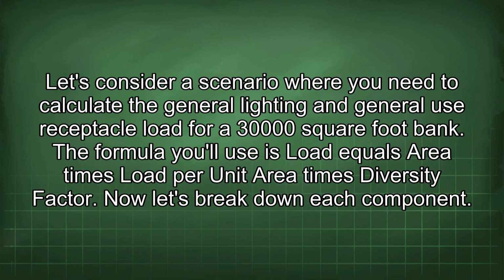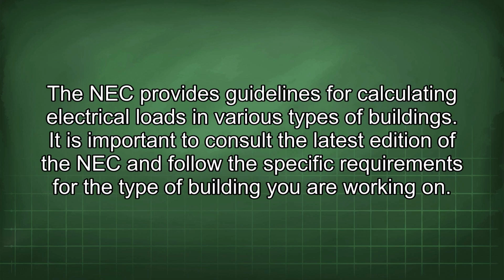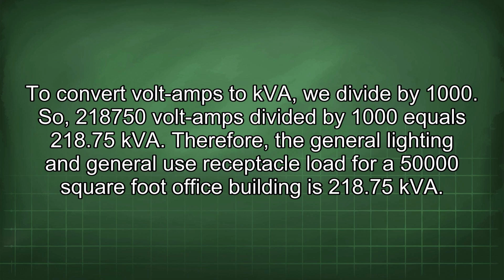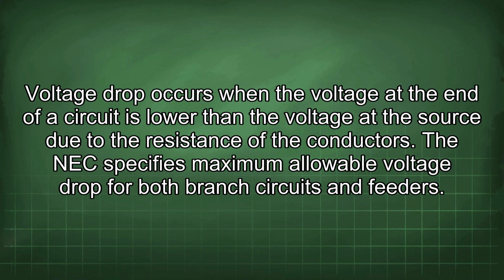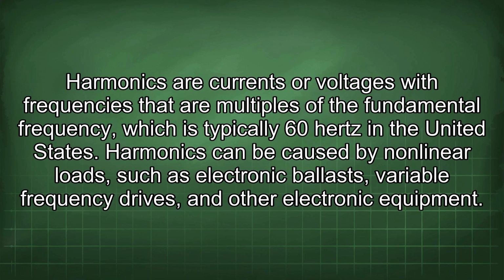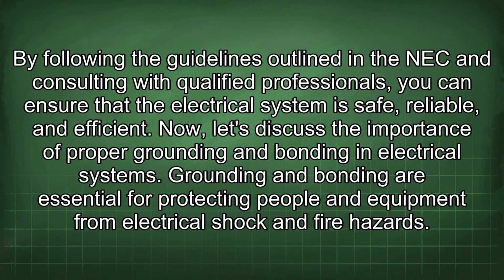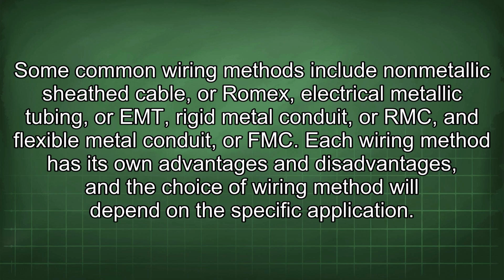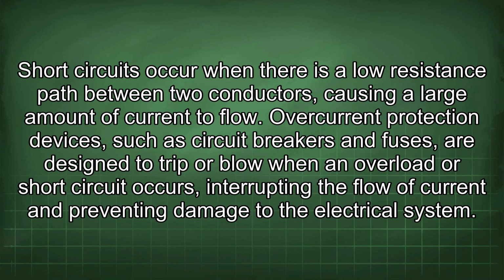Calculating Lighting Load for a Bank NEC Explained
Learn how to calculate the general lighting and receptacle load for a commercial building using the National Electrical Code. We will review the appropriate NEC tables and apply the diversity factor. This video demonstrates the steps to find the correct load calculation.